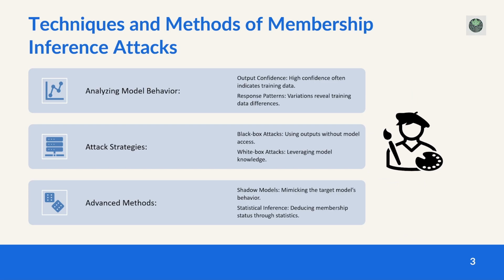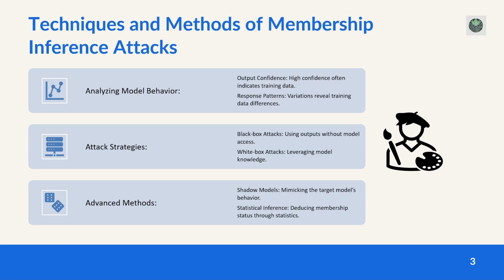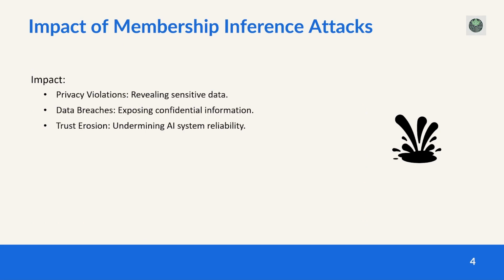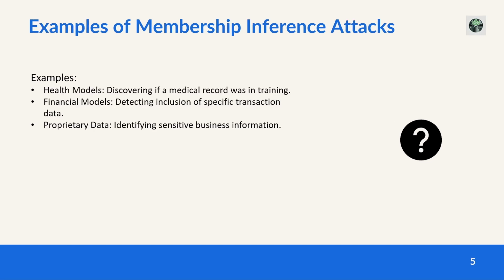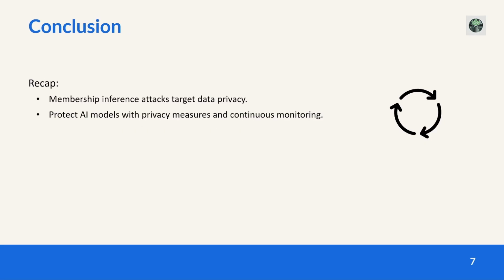Membership Inference Attacks Explained: Protecting AI Data Privacy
Discover the hidden risks of Membership Inference Attacks, a critical threat to AI data privacy. In this video, we’ll explore how attackers can determine whether specific data points were part of a model’s training set, exposing sensitive or confidential information.

Learn about:

How membership inference attacks work.
The motivations behind these attacks.
The impact on data privacy and AI system trust.
Effective strategies to detect and mitigate this growing threat.
🎓 Whether you’re an AI developer, data scientist, or cybersecurity enthusiast, this video equips you with the knowledge to safeguard your models and protect sensitive data from unauthorized exposure.